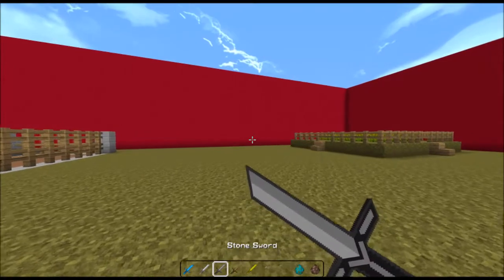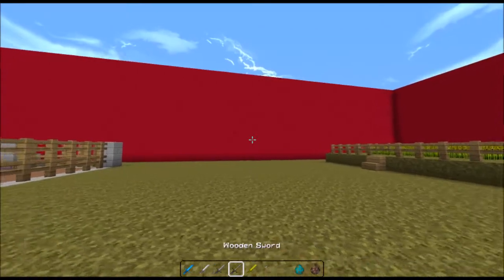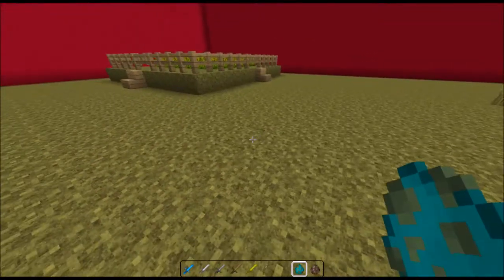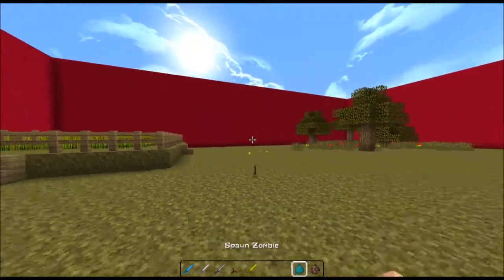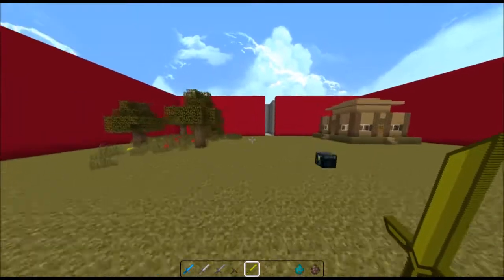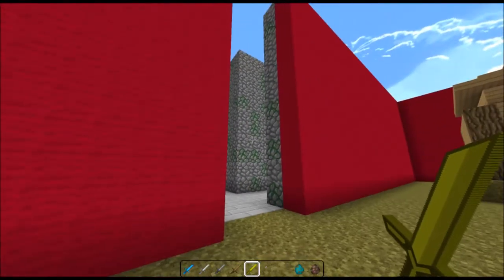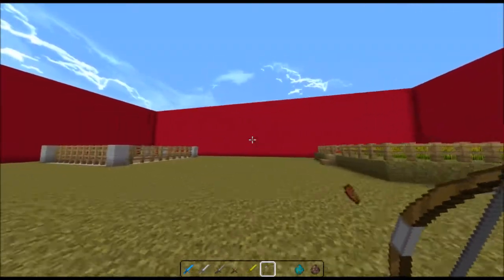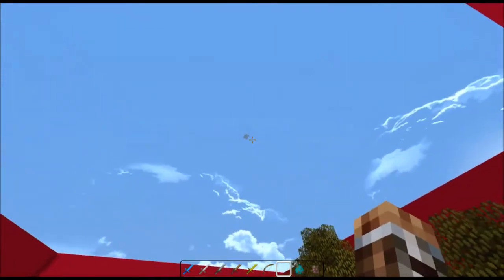[Resource Pack] Forsworn's Maze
Since you've all been asking for it, only condition is if you share it you should credit myself and the original texture owners. The best way to do that would be to link to this video.